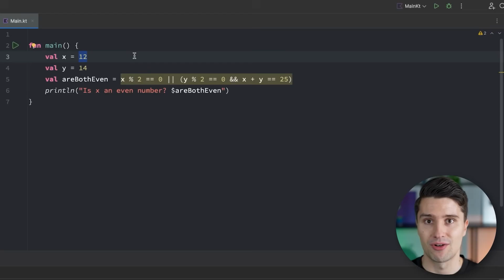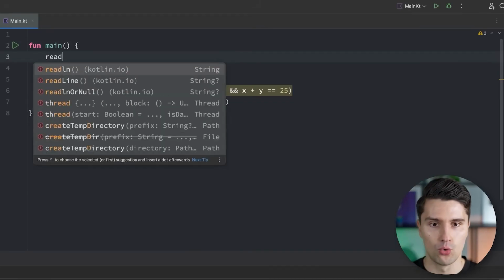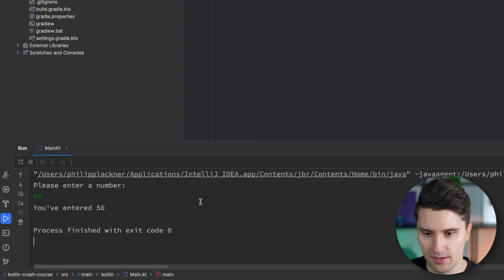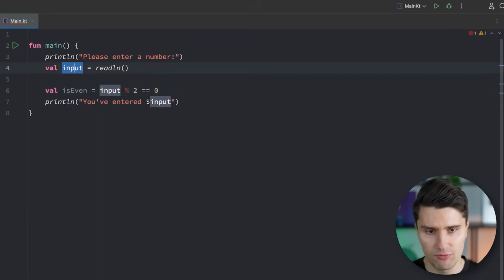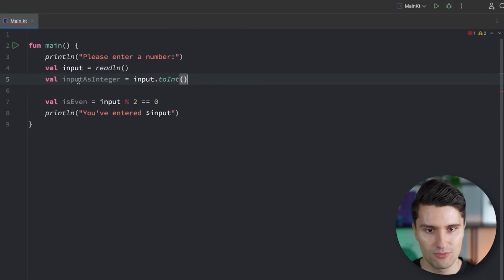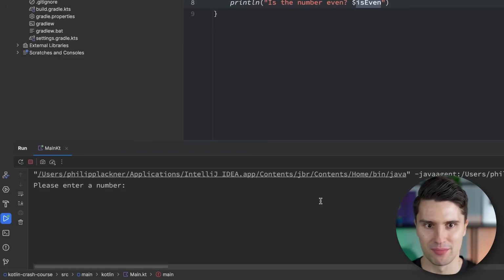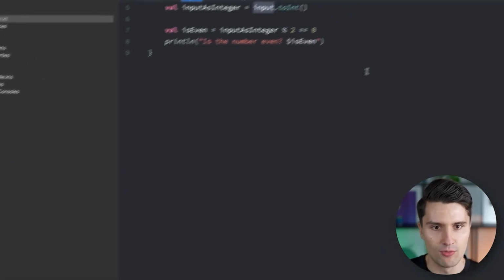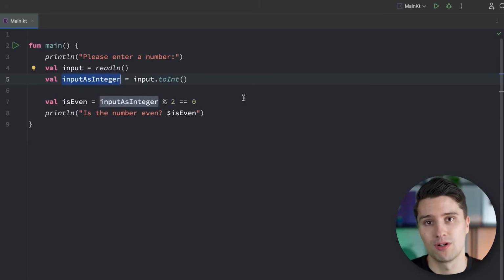Kotlin-one-shot lecture 10